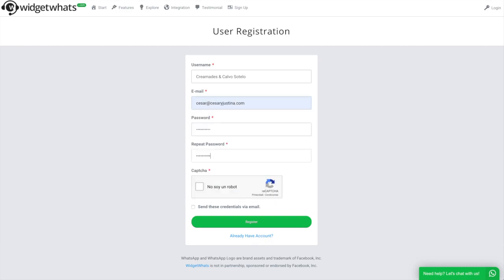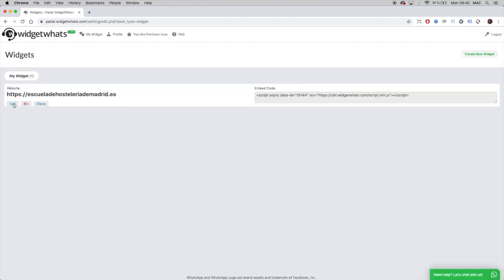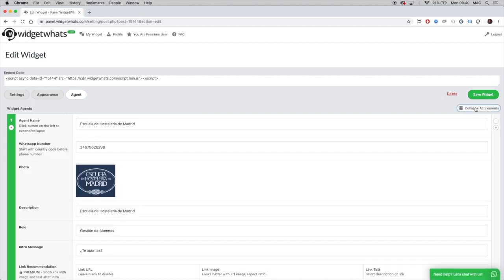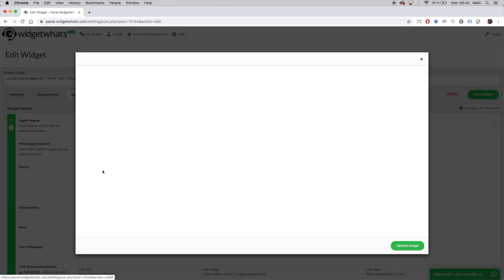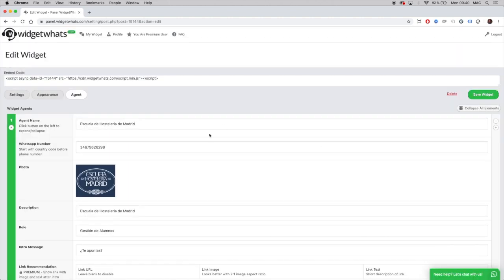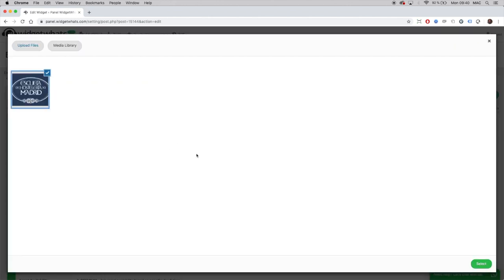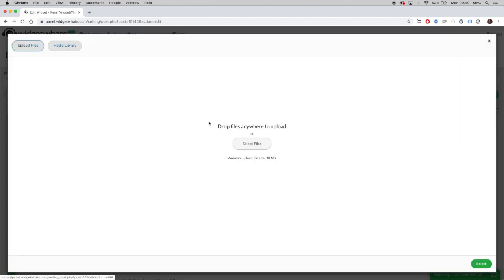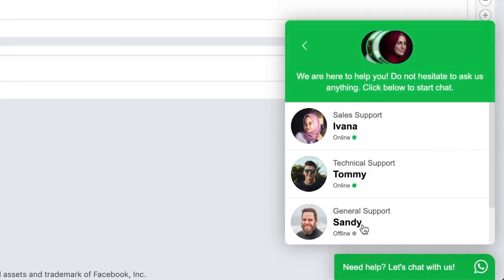Agent Profile Picture WhatsApp - How to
If you want to have a cool WhatsApp widget in your website and have a good looking profile picture, is the way to go. You can add WhatsApp Widget to any website (PHP, Drupal, Wix, Shopify) and create your own WhatsApp widget. Your agent or agents profile will look amazing in your website.